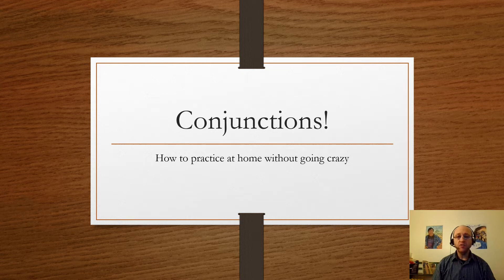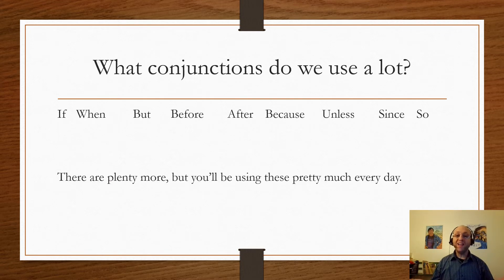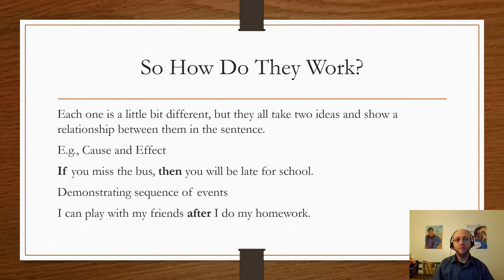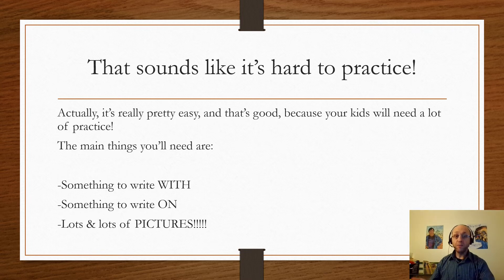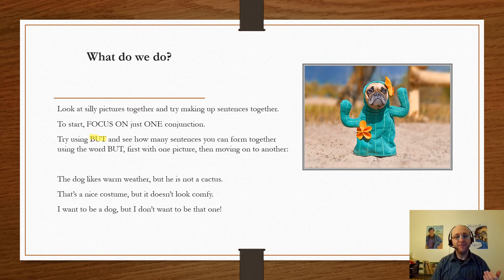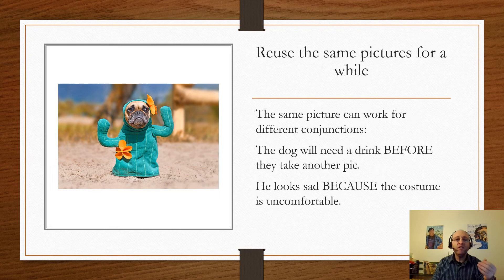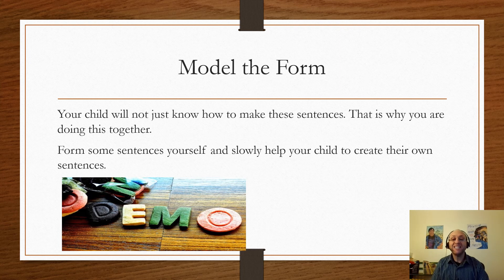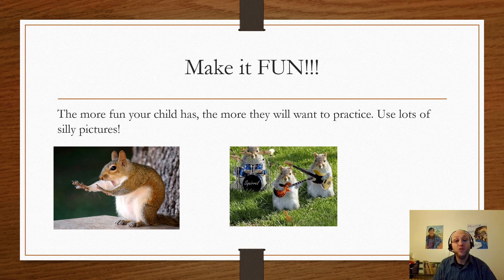Conjunctions!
This video is designed to teach parents how to aid their children in learning to use conjunctions to form complex sentences.